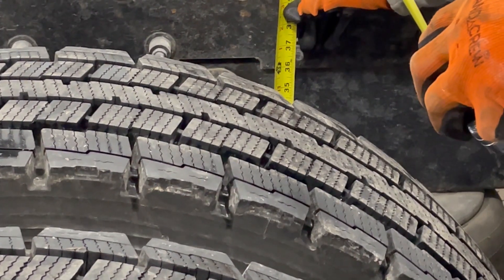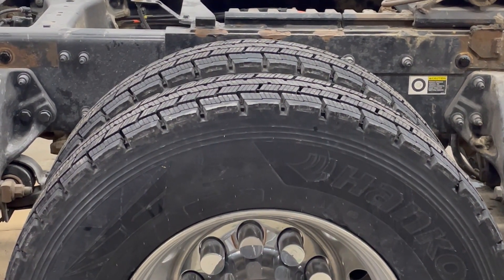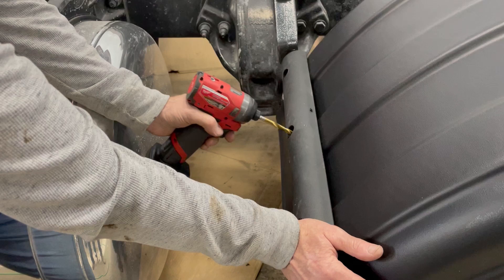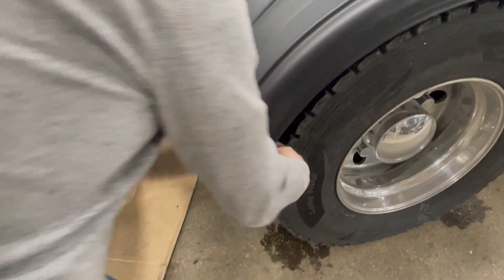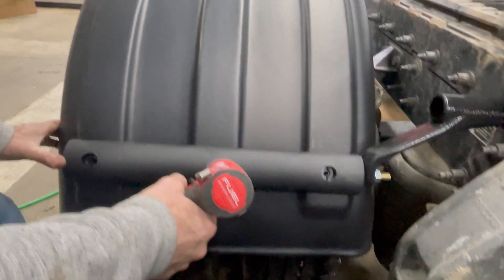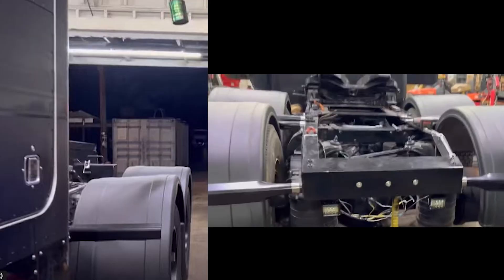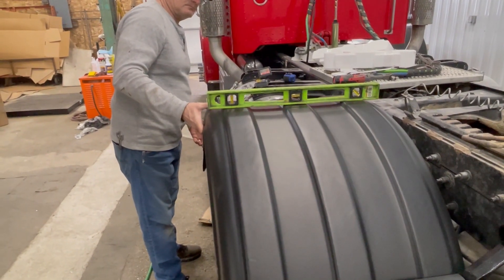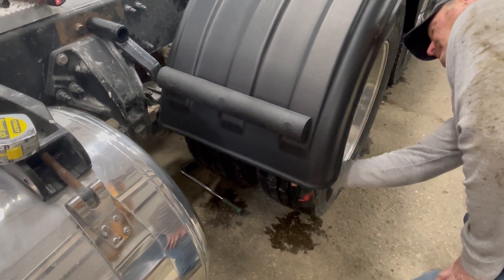BK51 version1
BK51P Installation Video for FH55 and FH67 Fenders.
THIS VIDEO WILL BE UPDATED SOON with full audio. Thanks!